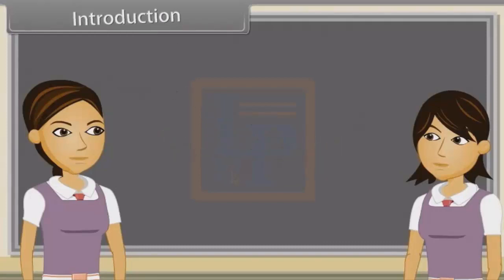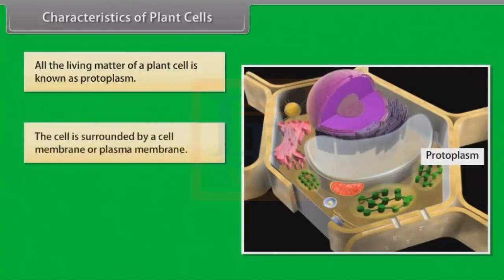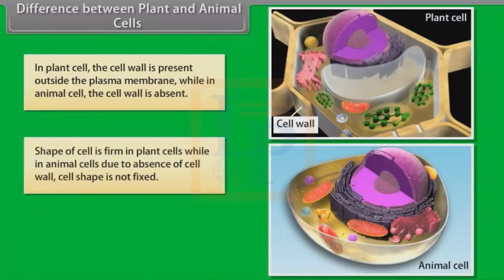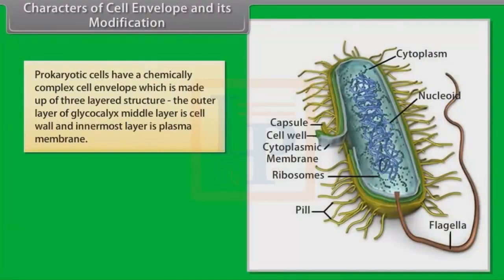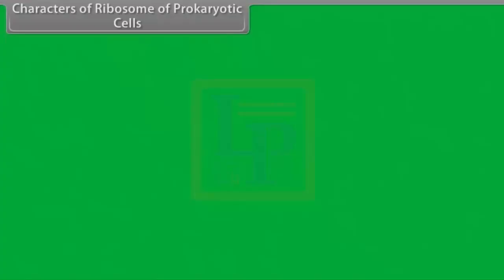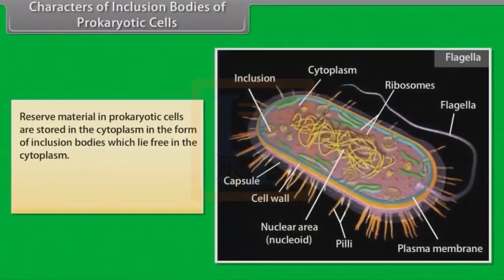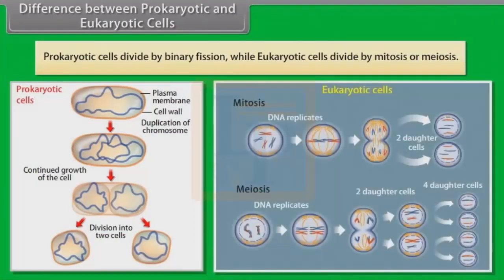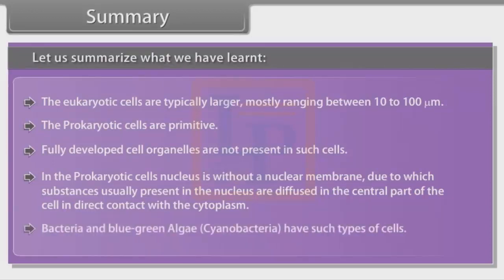Cell The unit of Life II